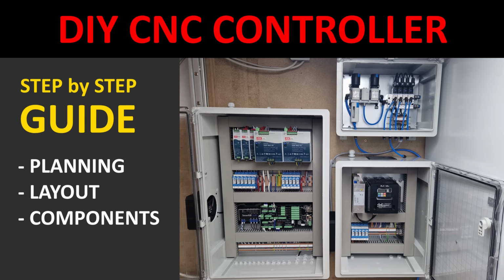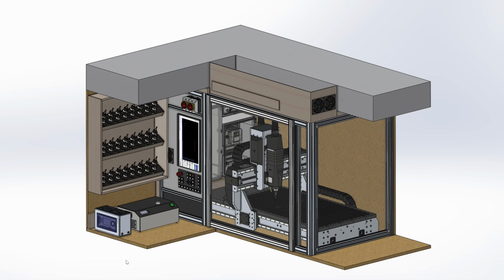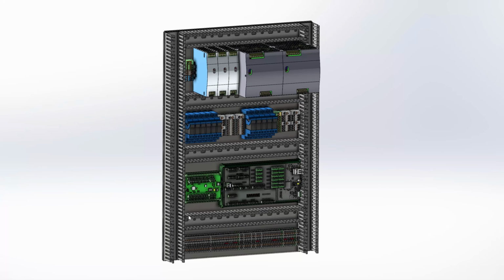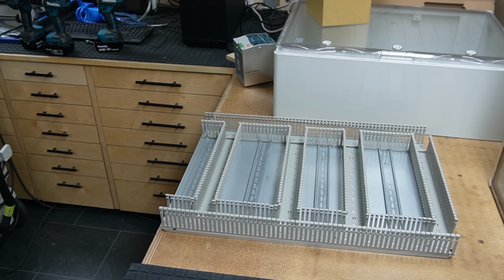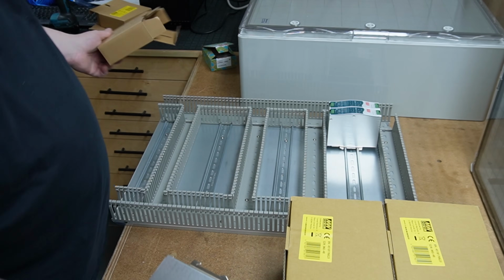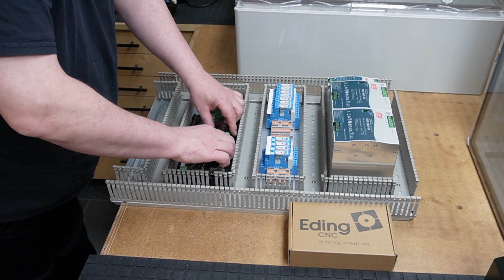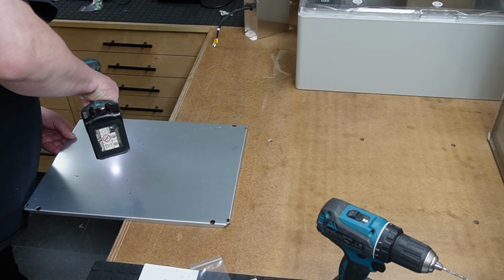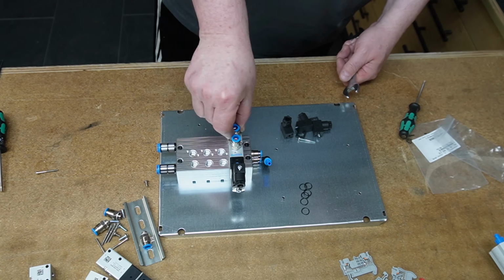DIY CNC Controller Part 1 - Step by Step Guide for Layout, Components, VFD and ATC Pneumatics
My DIY CNC router build continues with the build of the CNC controller cabinets. I show a step by step guide how to plan the overall layout and the components used. For the main CNC controller, the spindle VFD and the ATC pneumatics.

This is part 6 of a series, documenting the build of my latest design of a DIY woodworking router.

Chapters:
00:00 Intro
00:52 Design Restrictions
04:09 CNC Controller Layout
05:40 Preparation DIN Rails and Cable Ducts
06:30 Components
09:19 CNC Controller
10:50 Machine Interface
12:01 Spindle VFD Cabinet
14:05 ATC Pneumatics
15:15 Outro